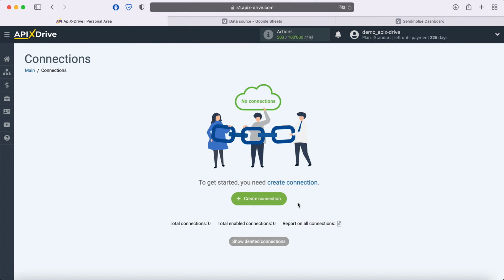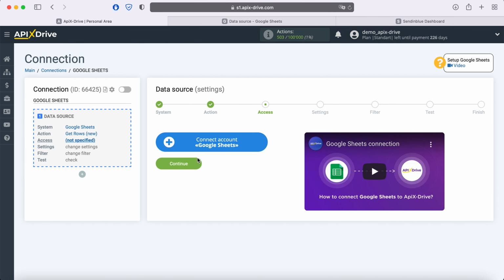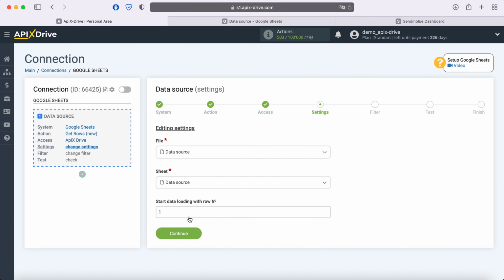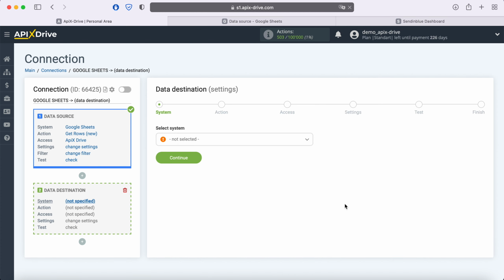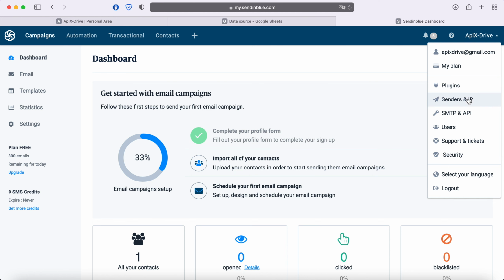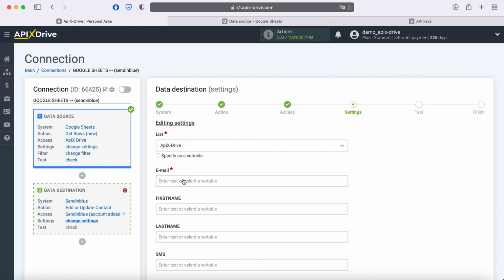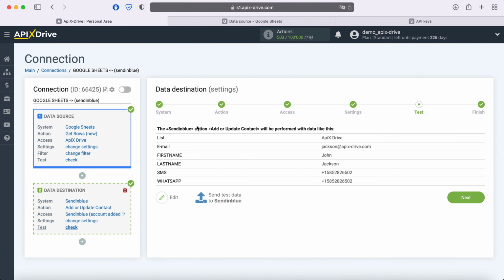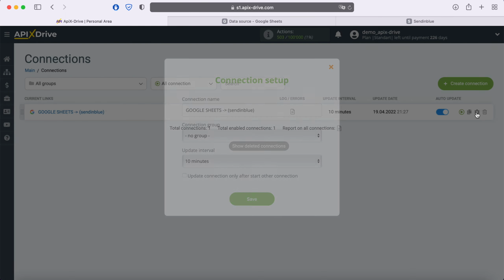Google Sheets and Sendinblue Integration | How to Get new row from Google Sheets to Sendinblue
How to Get new row from Google Sheets to Sendinblue? Integrate Google Sheets and Sendinblue whith ApiX-Drive

In this video tutorial, we will learn:
✓ How to connect Google Sheets and Sendinblue
✓ How to Add or Update Contact from Google Sheets to Sendinblue

【Video Navigation】
0:00 - Introduction
0:35 - Setting up Google Sheets as a Data Source
2:01 - Setting up Sendinblue as a Data Receiver
4:31 - Setting up auto-update

➤  Steps to connect Google Sheets and Sendinblue
1. Link your Google Sheets and Sendinblue account with ApiX-Drive
2. Select Google Sheets as your data source App and 'Get new row' as your action
3. Select Sendinblue as your data receiver App and 'Add or Update Contact' as your action
4. Map Google Sheets fields to relevant fields in Sendinblue
5. Turn your integration on auto update.